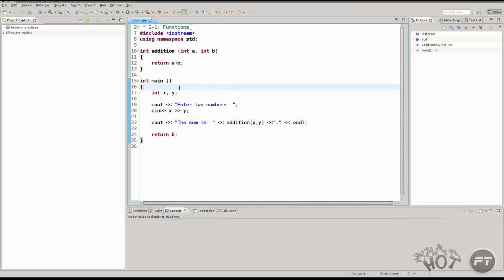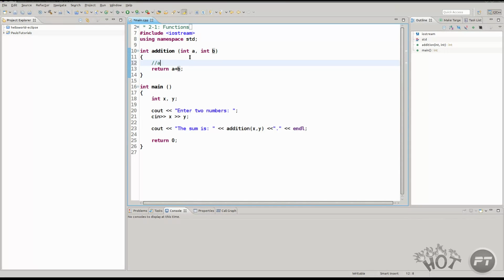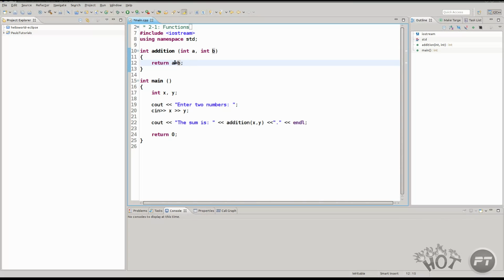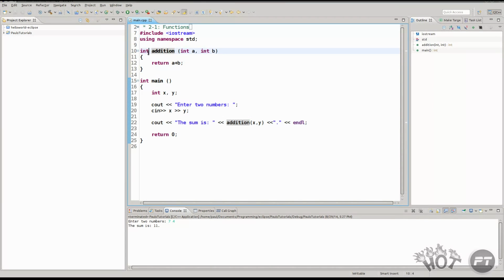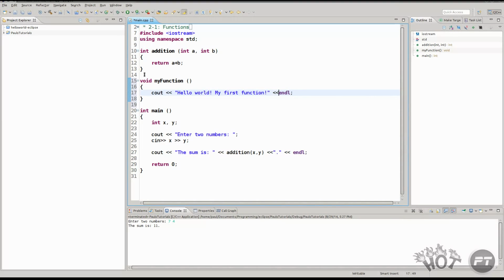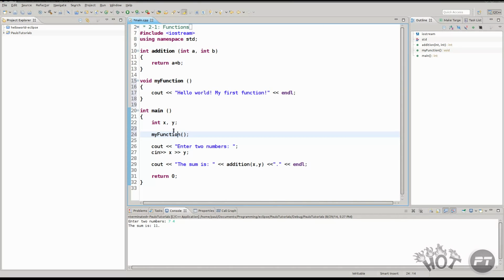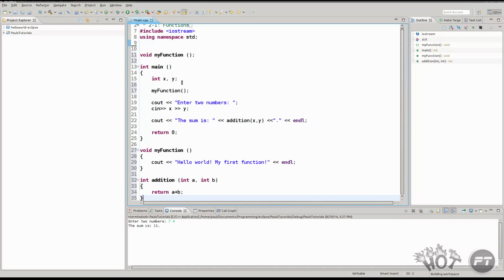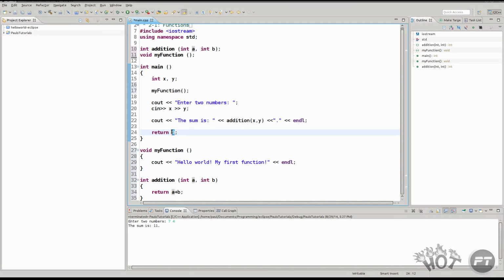Lesson 2-1: Functions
Paul's Tutorials -- C++ Guided Tutorial -- Lesson 2-1

All about functions.